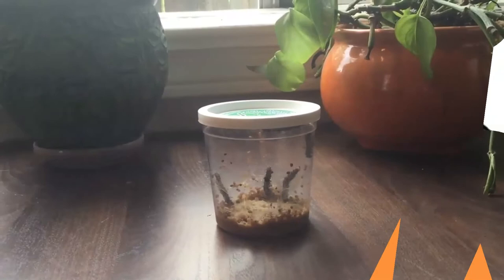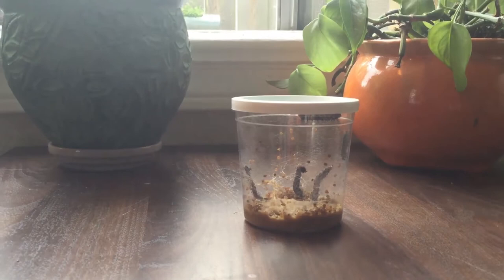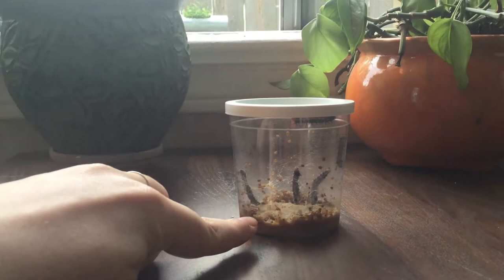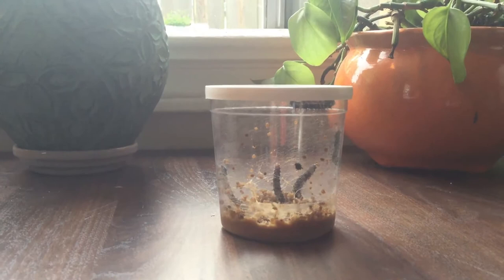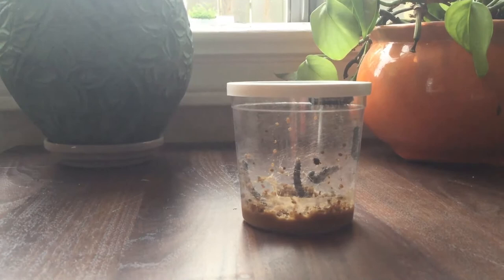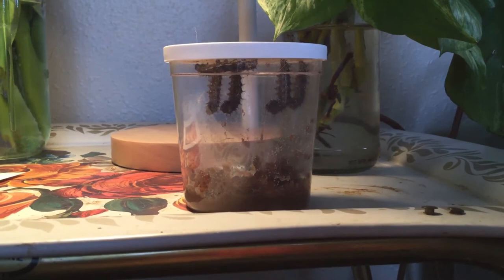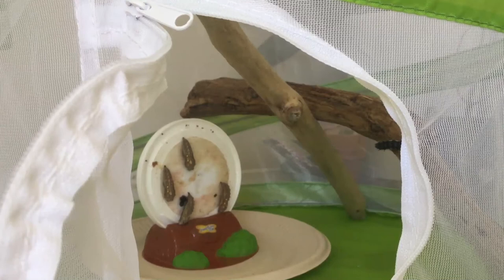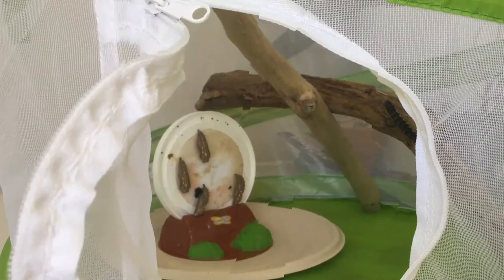Butterfly Life Cycle- Caterpillar to Chrysalis- Metamorphosis PART 1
Join Ms. Katelyn in learning about the life cycle of the Painted Lady Butterfly. In Part 1 watch caterpillars change into chrysalises.